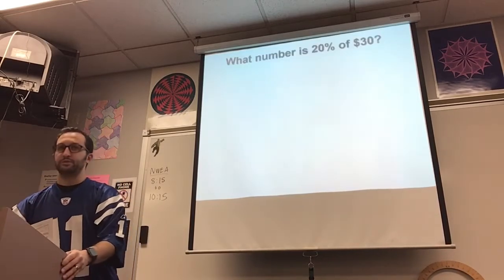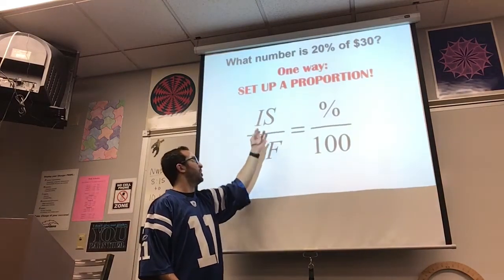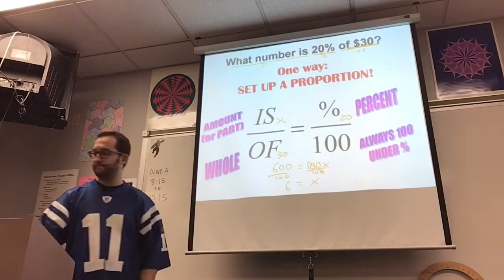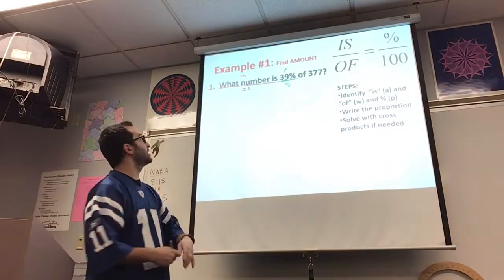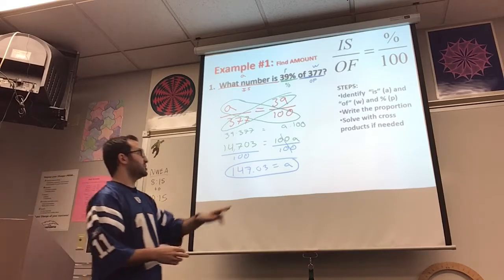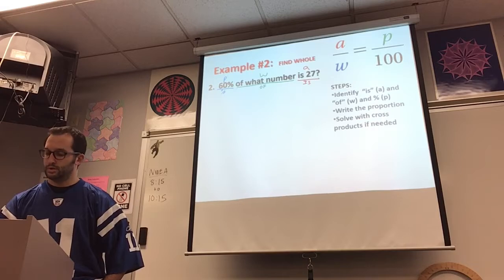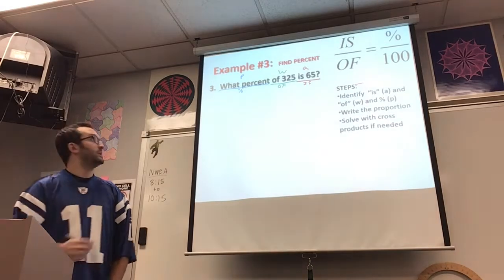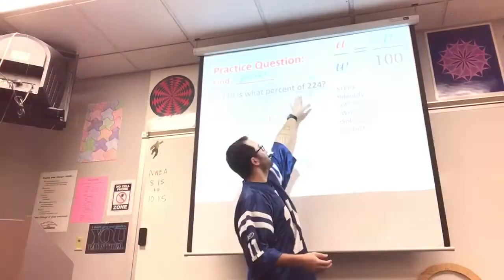Solving percent problems with proportions notes video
Solving percent problems with proportions notes video.  Mr. strands class, 2019